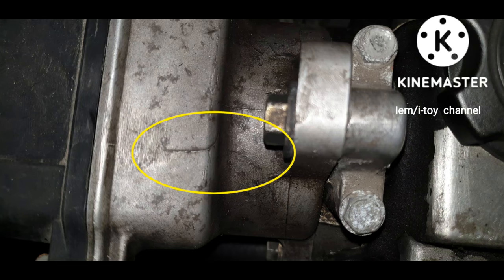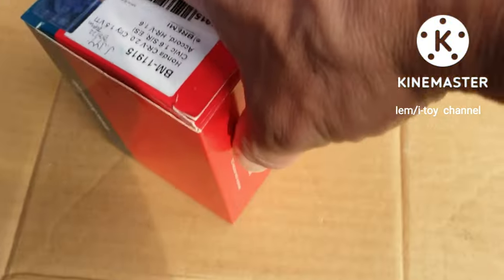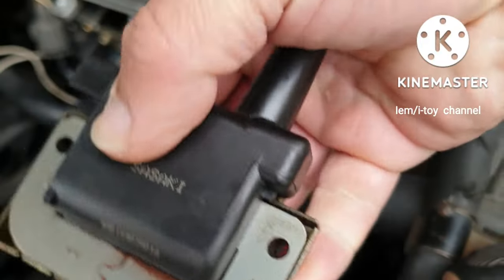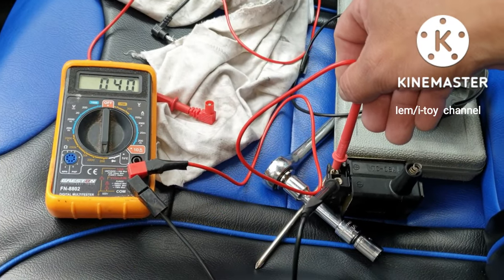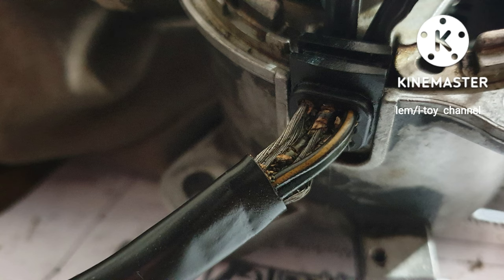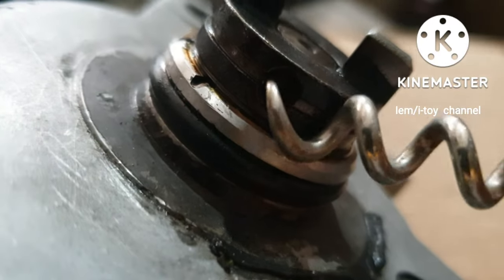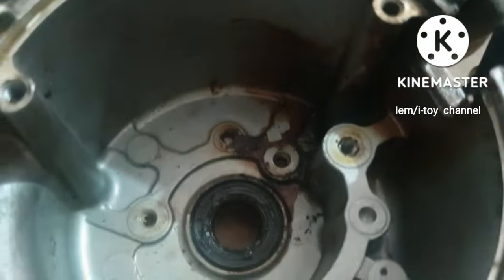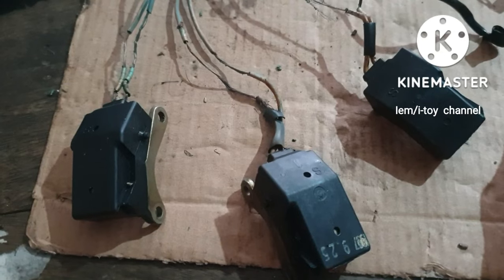Crv car cranking not starting for bad distributor: igniter, bremi ignition coil review & repair dist